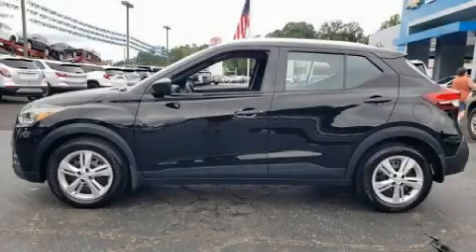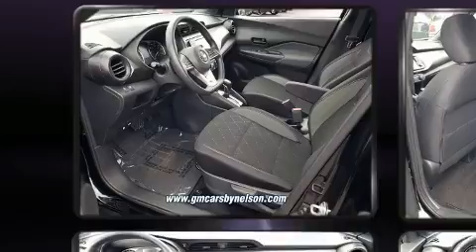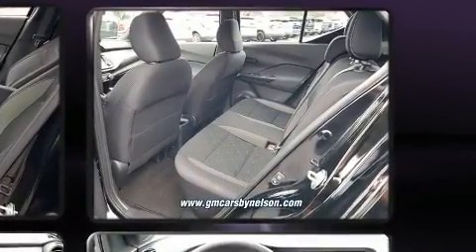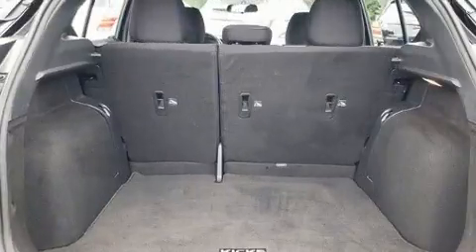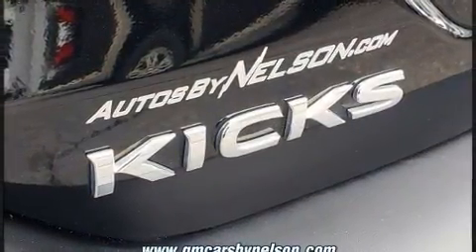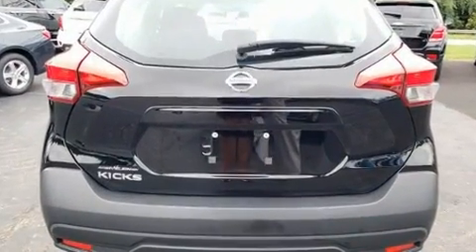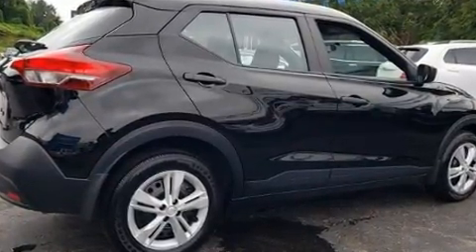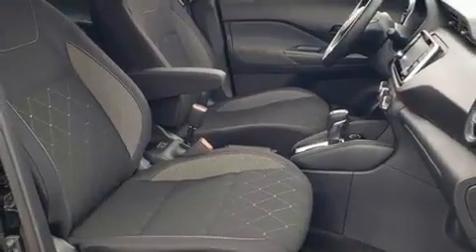2018 Nissan Kicks S in STANLEYTOWN, VA 24168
GR Chevrolet Buick GMC Cadillac
930 Fairystone Park Hwy
in STANLEYTOWN, VA 24168

Take command of the road in the 2018 Nissan Kicks. With less than 10,000 miles on the odometer, this 4 door sport utility vehicle prioritizes comfort, safety and convenience. Smooth gearshifts are achieved thanks to the efficient 4 cylinder engine, and for added security, dynamic Stability Control supplements the drivetrain. Top features include a split folding rear seat, front and rear reading lights, 1-touch window functionality, a tachometer, a trip computer, remote keyless entry, rear wipers, and air conditioning. Audio features include an AM/FM radio, steering wheel mounted audio controls, and 6 well positioned speakers. Take assurance in side curtain airbags, providing head protection in the event of a severe collision. Our sales staff will help you find the vehicle that you've been searching for. We'd be happy to answer any questions that you may have. Please don't hesitate to give us a call.